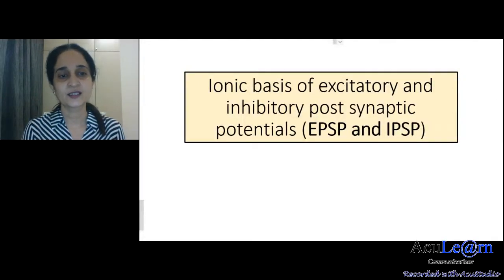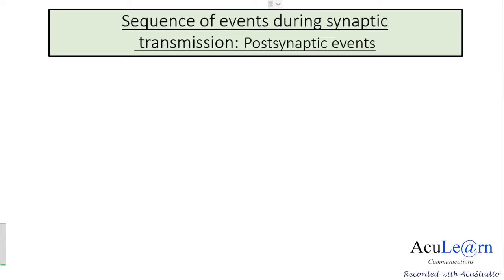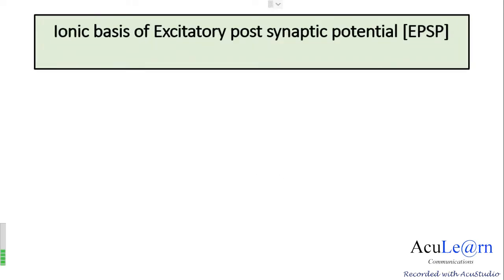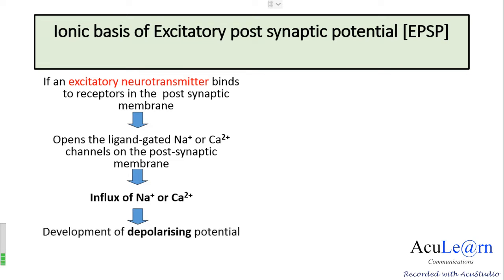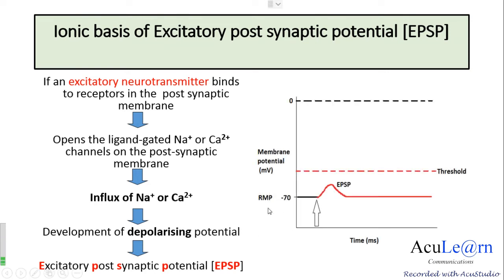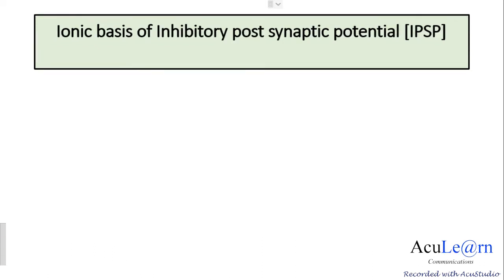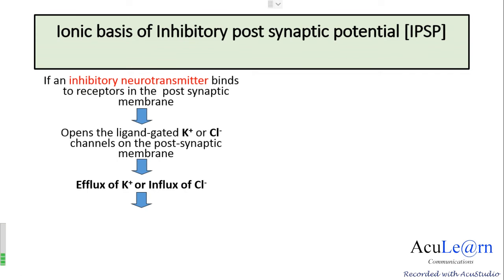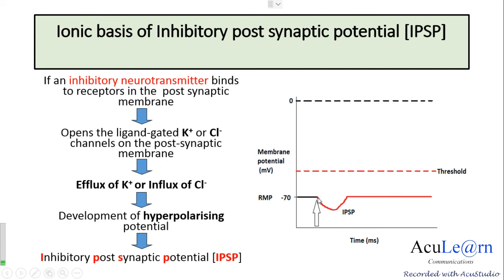EPSP and IPSP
This video explains how does one neuron communicate with another neuron during synaptic transmission and explains the ionic basis of excitatory post synaptic potentials (EPSP) and inhibitory post synaptic potentials (IPSP). Also mentions about excitatory and inhibitory neurotransmitters and outline the post synaptic events during synaptic transmission.